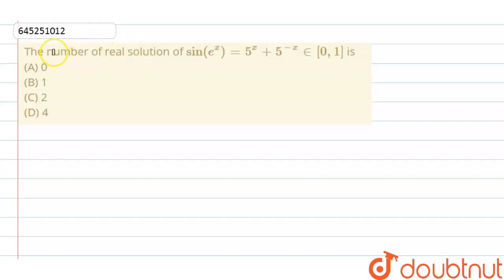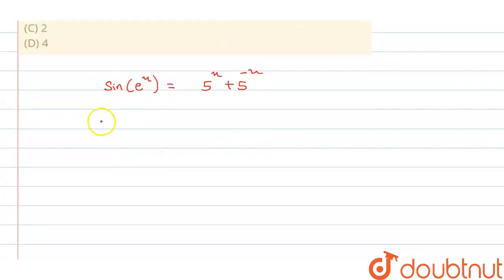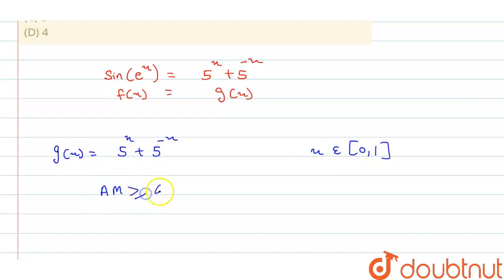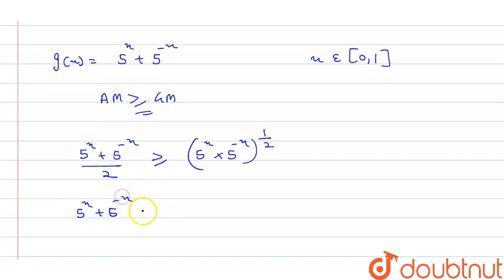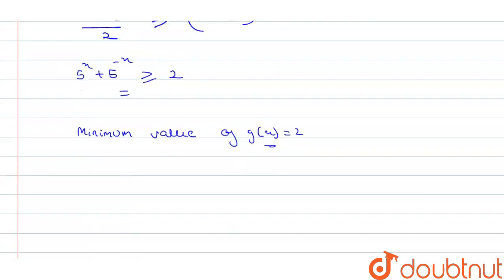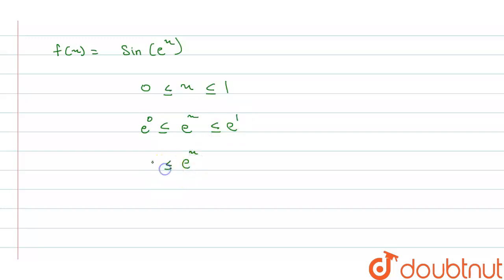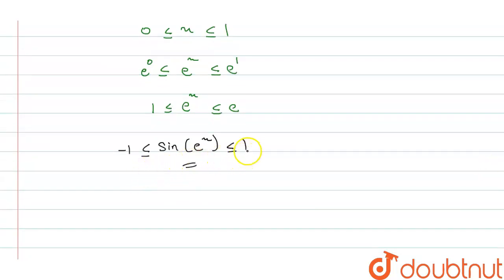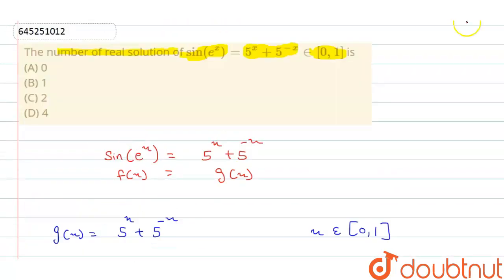The number of real solution of sin(e^x)=5^x+5^-x in [0,1] is(A) 0(B) 1(C) 2(D) 4 | 12 | QUADRATI...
The number of real solution of sin(e^x)=5^x+5^-x in [0,1] is(A) 0(B) 1(C) 2(D) 4
Class: 12
Subject: MATHS
Chapter: QUADRATIC EQUATIONS - FOR COMPETITION
Board:IIT JEE

👉 Have Any Query? Ask Us.